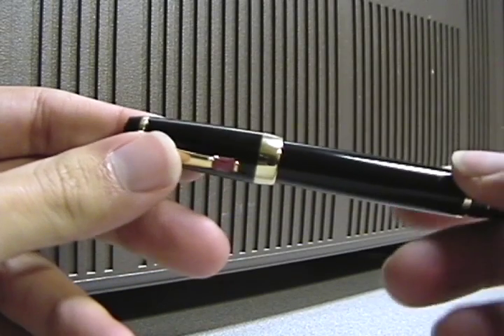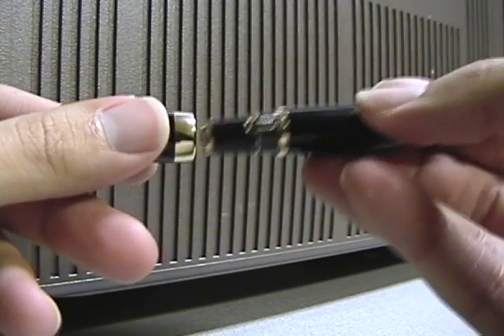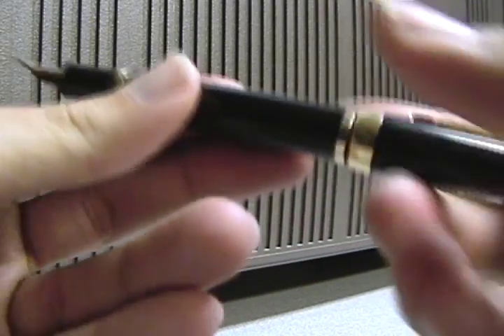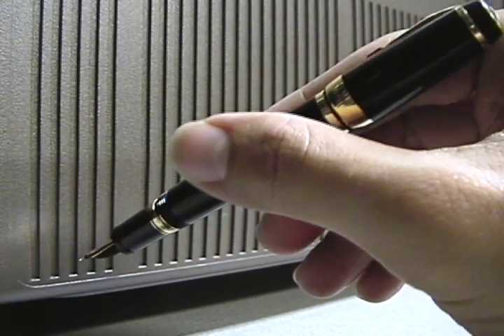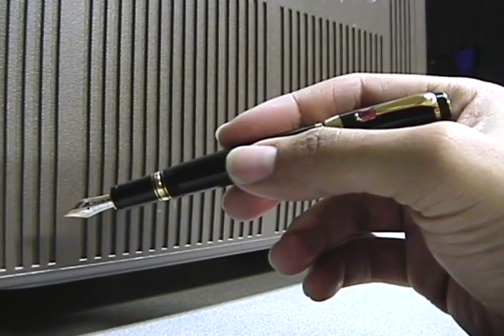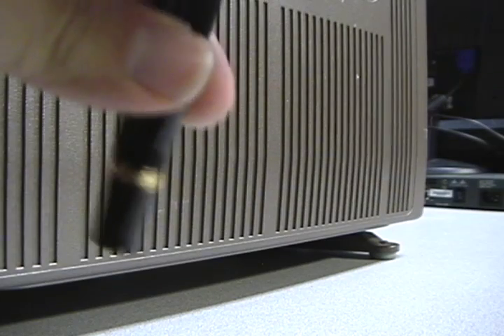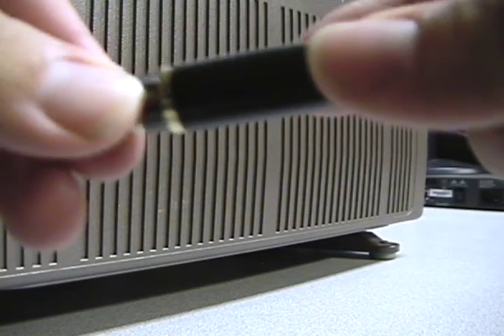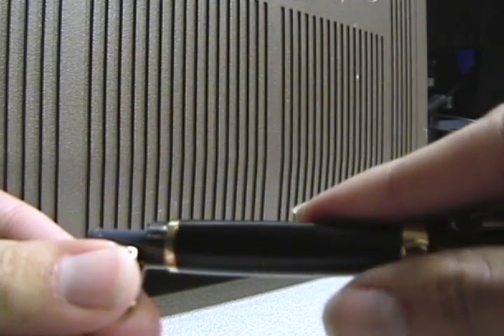Mont Blanc Boheme Fountain Pen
Quick video showing my new Mont Blanc Boheme Pen.